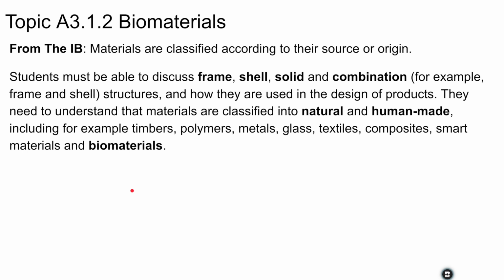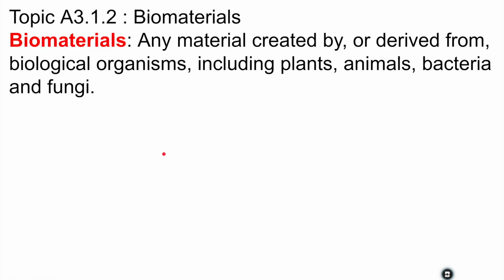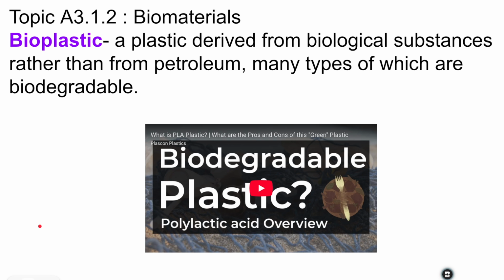IB DP Design Technology Topic A3.1.2 Biomaterials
This is a recorded lecture for the IB DP Design Technology (DT) for Topic A3.1.2 focusing on Biomaterials